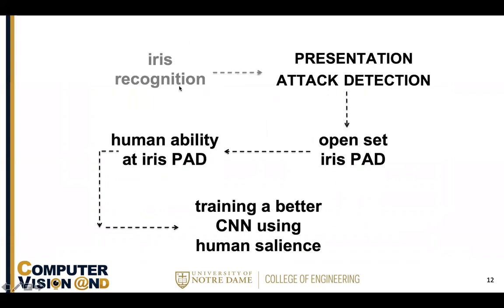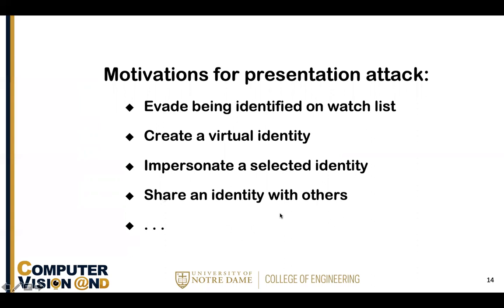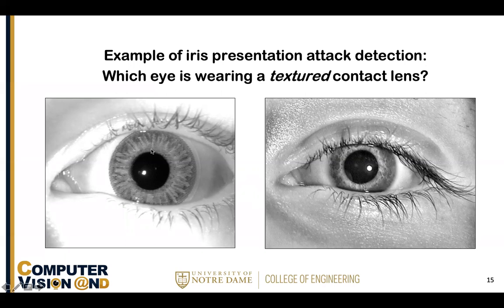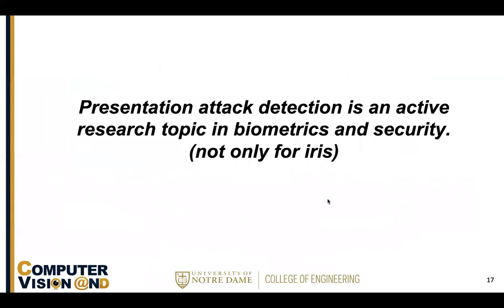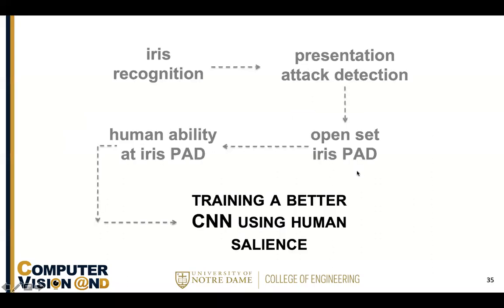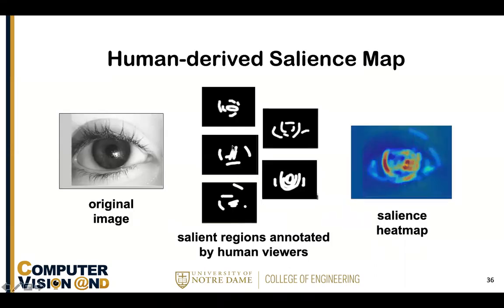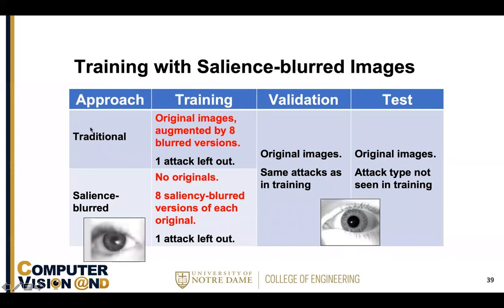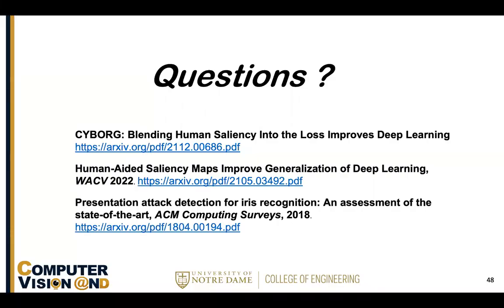Iris Presentation Attack Detection | Dr. Kevin W. Bowyer | Tutorial Part 4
This is Part 4 of the WACV 2022 tutorial, which discussed methods to increase generalization capabilities of machine learning solutions, including deep convolutional neural networks, in situations when training data is limited and not representative. The application area was biometric presentation attack detection for iris and face. A similar tutorial was given at the IJCB 2022. The tutorial was given by Adam Czajka, Kevin Bowyer, Daniel Moreira and a graduate student Aidan Boyd. We thought it could be interesting for the biometric community and we are happy to share it.